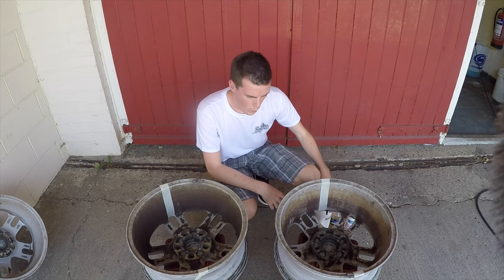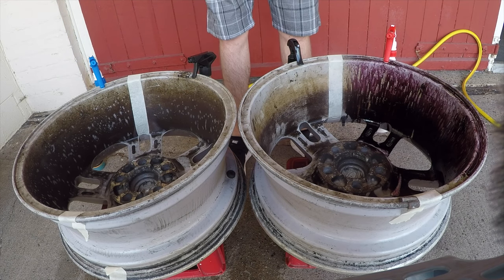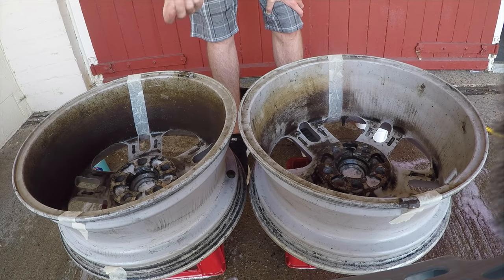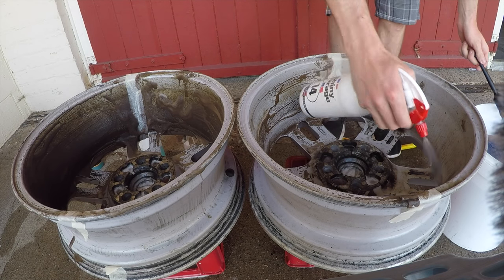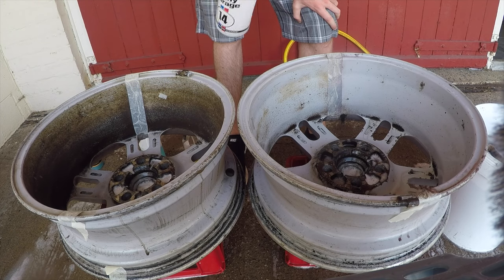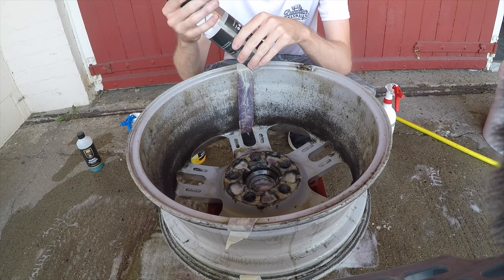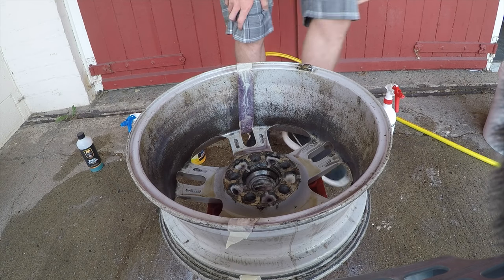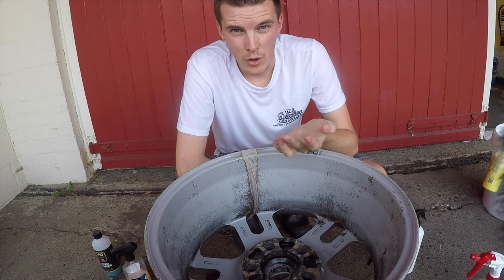Wheel Cleaner Shootout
In this video Adam takes some really dirty wheels and puts some wheel cleaners head to head for a bit of fun.